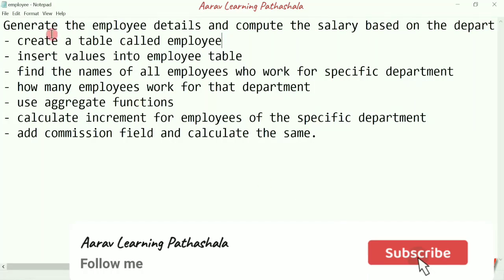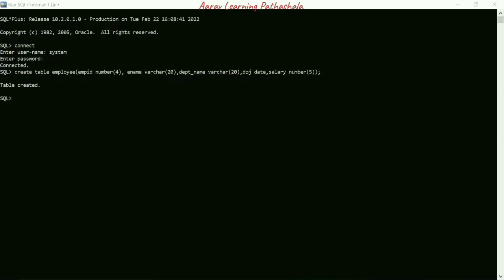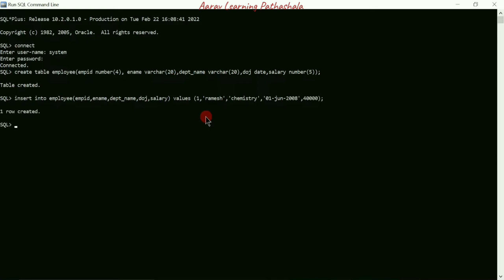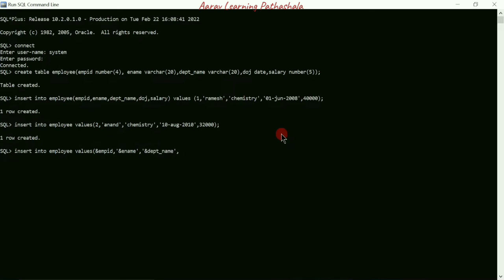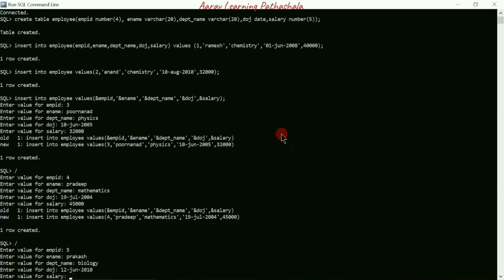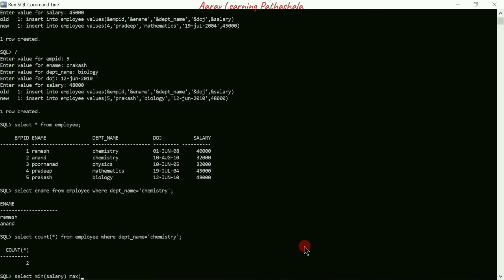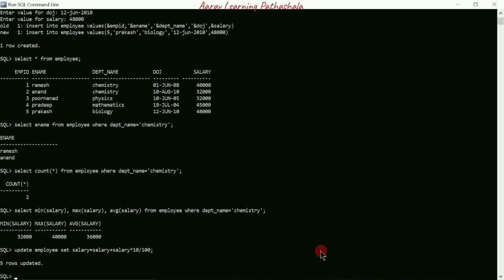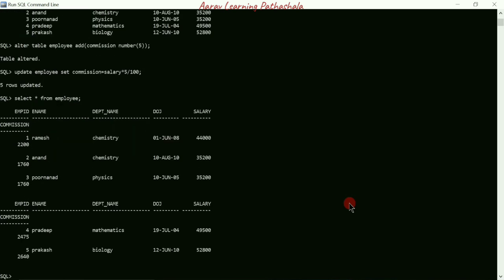II PUC-CS SQL LAB PROGRAM:3-Generate the Employee details & compute salary based on the department.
Generate the Employee details and compute the salary based on the
department.@AaravLearningpathashala